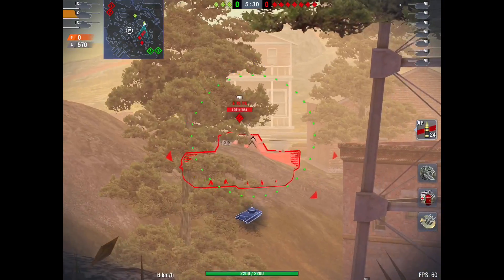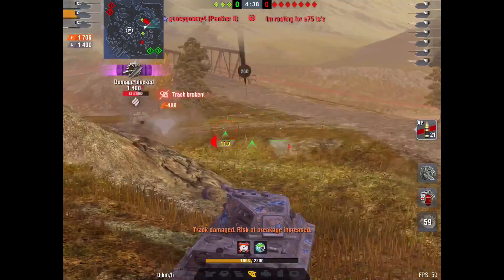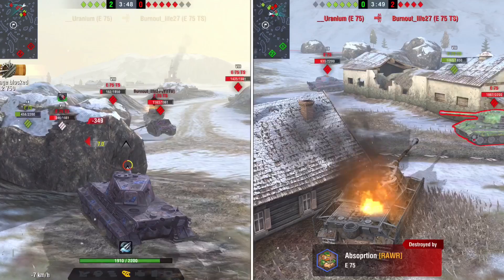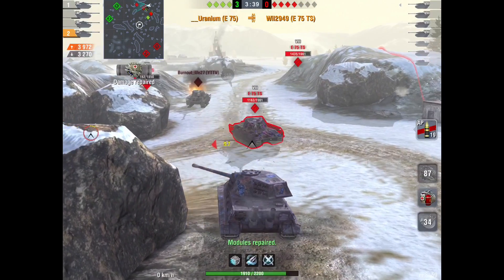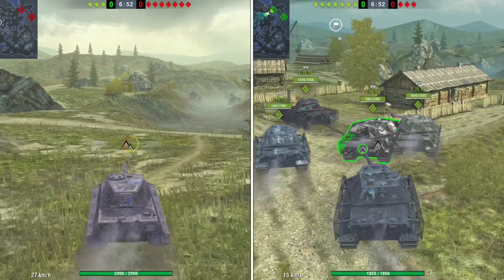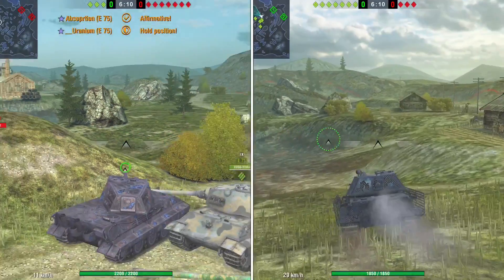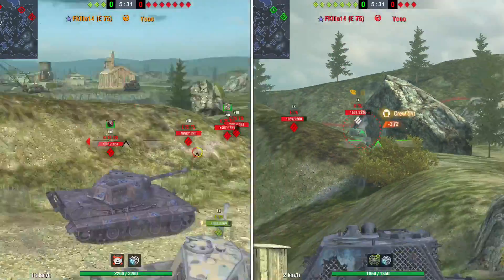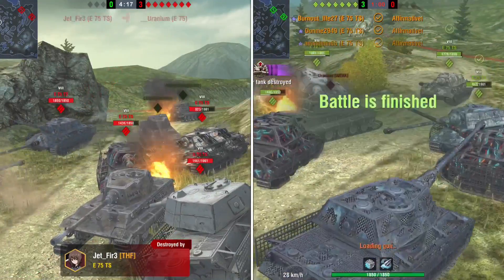E75 VS 7x E75 TS (How Many Needed?) | WOT BLITZ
-or-

Special Thanks to:
KindomK - Thumbnail